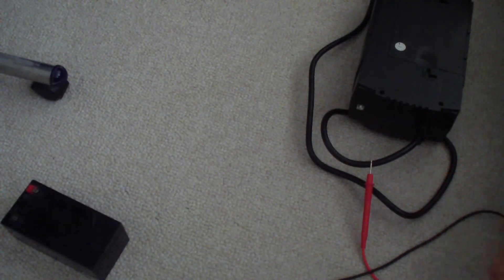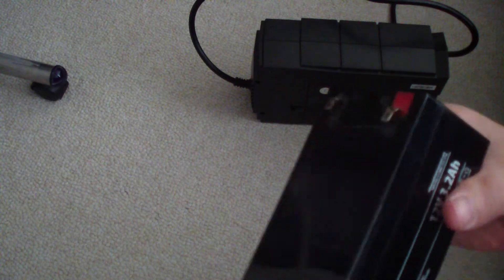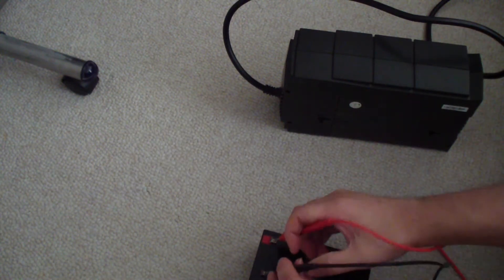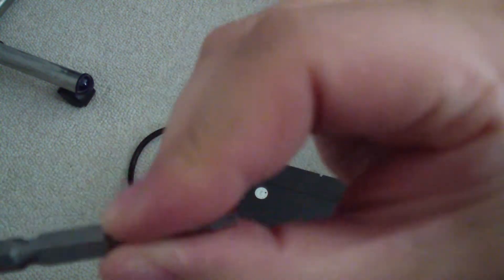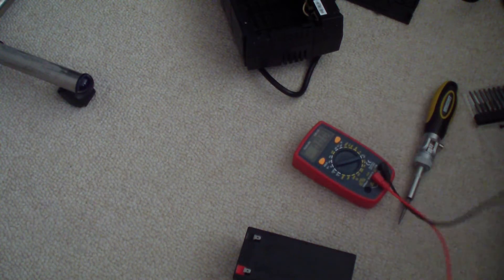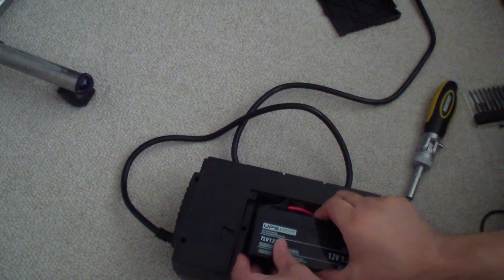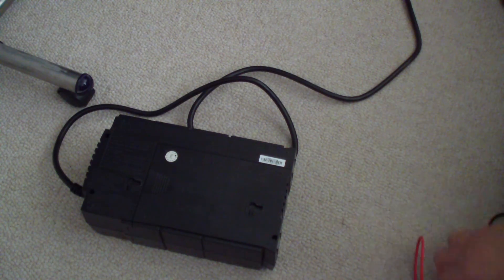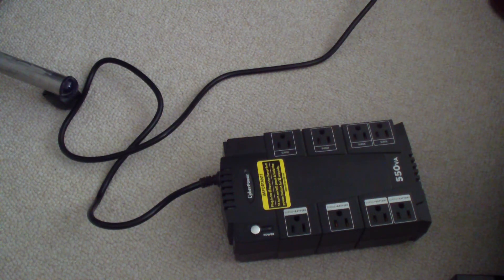Cyberpower CP425SLG UPS Battery Replacement Tutorial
[Synopsis]

This video shows you how to replace the battery on the Cyberpower CP425SLG USP unit.
After you replace the battery, send it to a battery recycling center, don't throw it away in the trash bin. Lead acid batteries are 100% recyclable.
[Links]

◙ TLV1232 12V 3.2Ah Sealed Lead Acid Replacement Battery with F1 Terminals (Battery)
◙ 10PCS Torx Head Screwdriver Bit Set
◙ AstroAI Multimeter 2000 Counts Digital Multimeter with DC AC Voltmeter and Ohm Volt Amp
    Tester